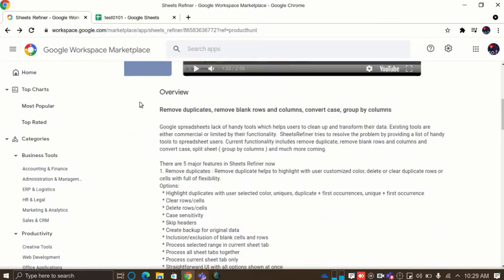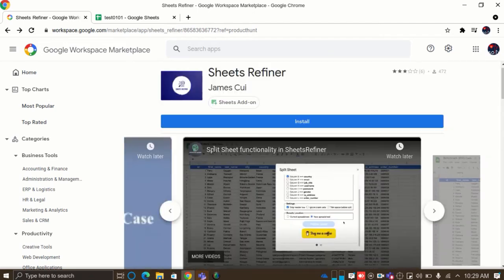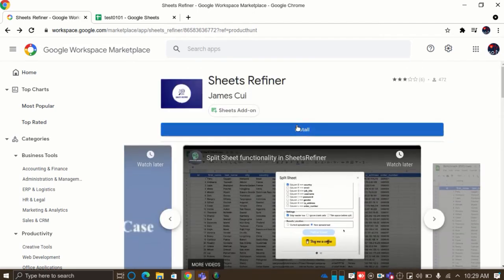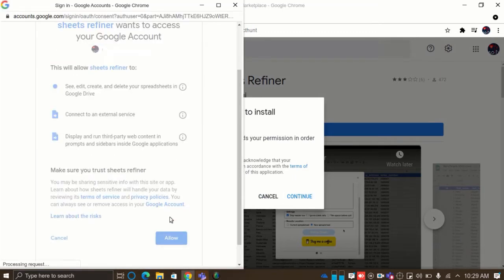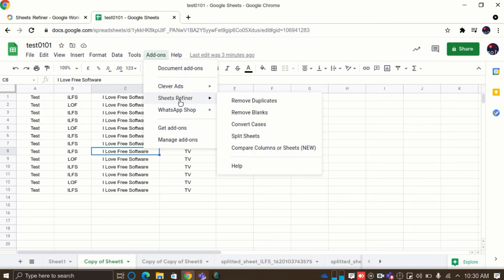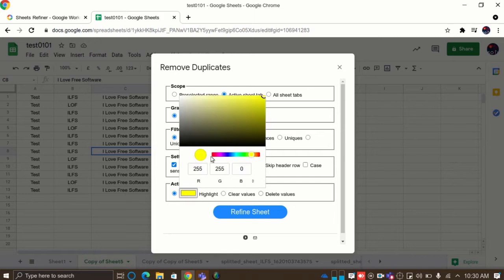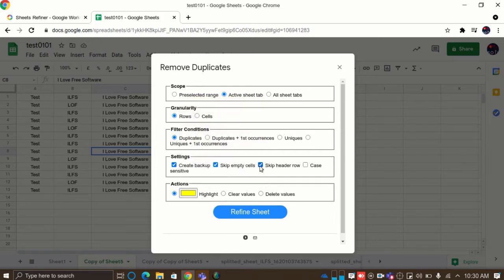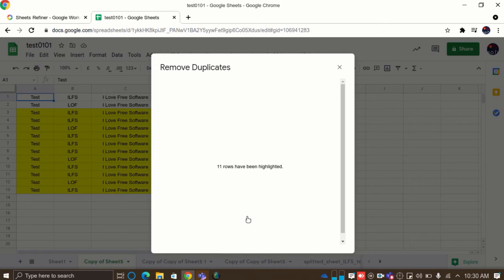How To Highlight Duplicate Rows in Google Sheets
In this video, I'm going to show you how to highlight duplicate rows in Google Sheets. Sheets Refiner is a free plugin for Google Sheets that lets you manipulate sheet data based on various conditions One such tool it has s duplicates highlighter and remover. With this, you can highlight duplicate or unique rows in the currently opened Google Sheet with ease.

You can find this in the addons menu of the sheet. Open any sheet and from the addons menu select the remove duplicates option.

Specify the highlight color and other options such as skipping header rows.

Finally, click on Refine Sheet button and it will highlight duplicate rows with the specified color. This is as simple as that.